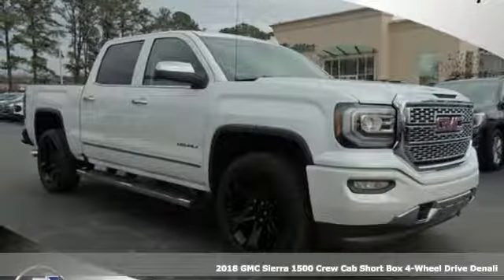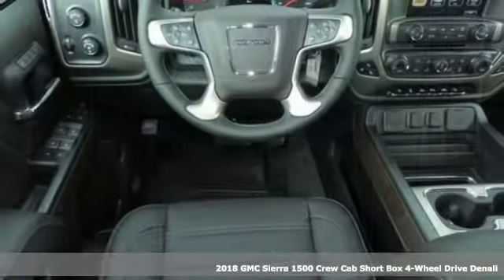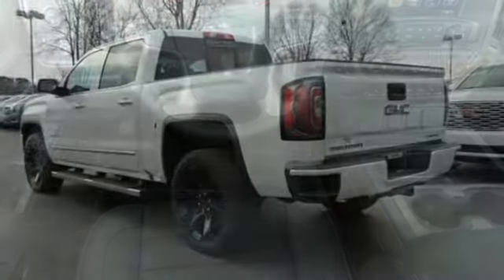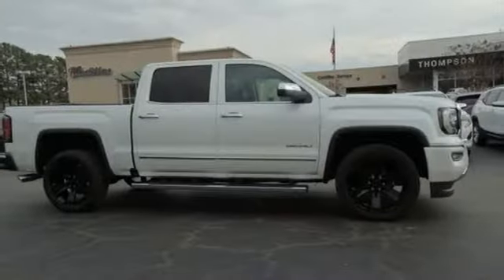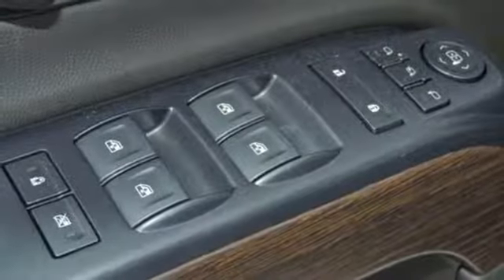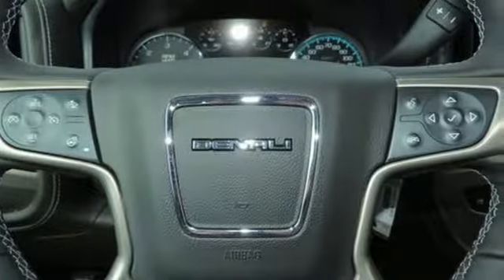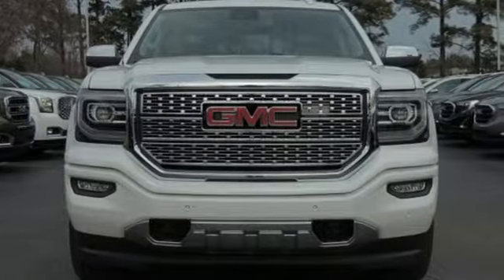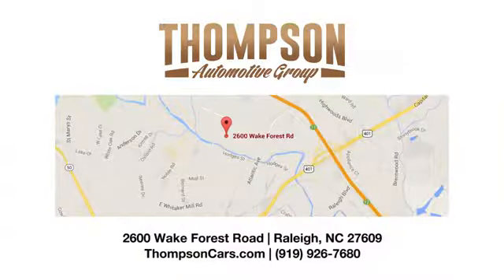New 2018 GMC Sierra 1500 Raleigh NC Durham, NC #08260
Year: 2018
Make: GMC
Model: Sierra 1500
Trim: Denali
Engine: EcoTec3 5.3L V8
Transmission: 8-Speed Automatic
Color: White
Interior: Jet Black
Stock #: 08260
VIN: 3GTU2PEC1JG608260
Enhanced Driver Alert Package, Forward Collision Alert, IntelliBeam Automatic High Beam On/Off Headlight, Lane Keep Assist, Low Speed Forward Automatic Braking, Navigation System, Trailering Equipment.brbrbrThompson Automotive Group born in Raleigh, serving the Triangle since 1956! Prices include all available incentives, and may require financing with GM Financial. New vehicle prices may change with special leases or financing rates and may include GM Owner Loyalty or Conquest Cash. Some customers may not qualify for all rebates. Vehicles equipped with additional accessories may not be included in reduced price. Cannot be combined with any other pricing offers. Please contact or visit Thompson Buick GMC Cadillac for more details. Price includes: $1,250 - GM Bonus Cash Program. Exp. 01/31/2019, $2,000 - General Motors Consumer Cash Program. Exp. 01/31/2019, $1,000 - GM Loyalty Towards Purchase Private Offer. Exp. 01/31/2019, $1,000 - GM Trade in Allowance Program Bonus Cash Program. Exp. 01/31/2019 Offer Expires 01/31/2019 Must finance with GM Financial.

Address:
2600 Wake Forest Road